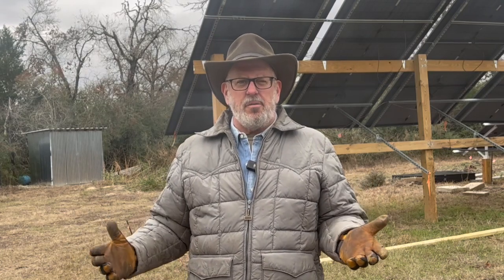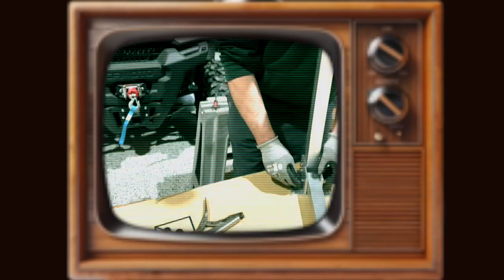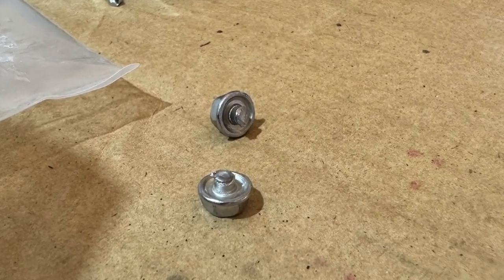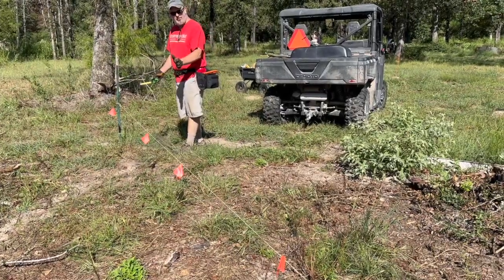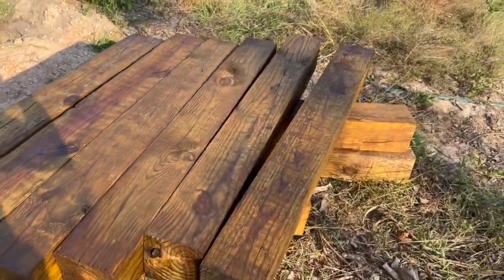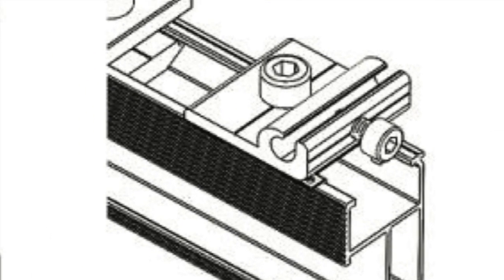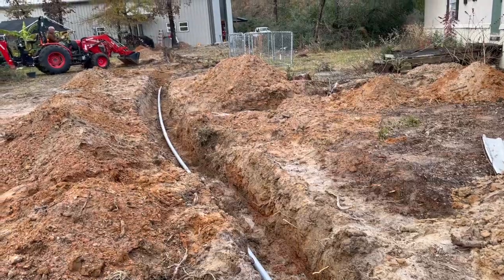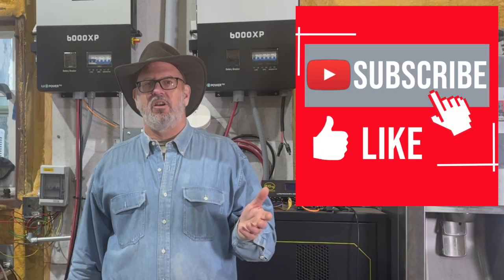EG4 Brightmount Solar Ground Mount DIY Install, Understand New Changes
TWOSTEPSSAVE50

UPDATE JUNE 2025:  The original Brightmount ground mount rack has been replaced by the updated Brightmount CAT 1 ground mount at Signatue Solar!

What does that mean? Well, the new CAT 1 Brightmount has seveal design changes to the rail and it is not interchagable with the original Brightmount parts.  It basically does the same job but has less assembly required.

The GOOD NEWS is that THEY’RE IN STOCK NOW!.

You’ll be the first to know all about the changes!

PLEASE NOTE: The EG4 Brightmount Rack CAT 1 Ground Mount is now back in stock at Signature Solar!  This is the newer “Cat 1” design is different than the original design I installed in the Video.  Make sure you order the “CAT 1“ extension kit if your panels are wider than 40”.  Also, order an extra splice kit if you want to join two or more Brightmount kits together in a single array.

The Integra Rack system is also in stock, but it takes much less time and effort to install check it out
Will Prowse Says he prefers the Integra Rack, even though it costs a little more.

The Hyperion panels I show are now available if you by a pallet

Please note, Signature Solar requires a minimum of 10 panels for shipping. However, you can purchase single panels directly from their retail store in Sulphur Springs, TX.

THE Best 6000 watt, split phase, AIO solar inverter charger you can buy for less than $2,000 (maybe less than $2500!)

These are all Amazon links to products I purchased on Amazon myself and regularly use in my DIY Solar System.
Victron Energy Lynx Power In Battery Connector - Modular M8 DC Bus Bar with 4 Connections
Ferrule Crimping Tool Kit, LUNEY Wire Ferrule Kit with 1250PCS Wire End Ferrules & Crimper Plier, Self-adjustable Ratchet Tool Set for AWG 23-7 Electrical Wire Connectors, 0.25-10mm²…
Recoil 10 Pack Silicone Terminal Covers for Battery Stud Fits 10-2 AWG Wire, 5 Red/5 Black Pairs
Blue Sea Systems Class T Fuse Blocks
Blue Sea Systems 5119 FUSE A3T (CLASS T) 300-AMP
TEMCo Hammer Lug Crimper Tool - Crimps 8 AWG to 4/0 Battery
Johnson Level & Tool 700 Magnetic Angle Locator, Orange,
Klein Tools 60197 Work Gloves, Cut-Resistant Gloves ANSI Rated A2,
DasMarine Solar Panel Tool kit Including 10 Pairs Female/Male Connector & Crimping Tool
Klein Tools CL390 AC/DC Digital Clamp Meter, Auto-Ranging, 400 Amp, NCVT Tester Clamp

Terra Hill Farm, LLC is a participant in the Amazon Services LLC Associates Program, an affiliate advertising program designed to provide a means for sites to earn advertising fees by advertising and linking to Amazon.com

At Two Steps from Off Grid, our mission is to educate & inspire members of our community to learn new DIY skills that help them build resilient systems to power their independent lifestyle.

I am not an expert, electrician or performing solar system design as a service. Please use common sense first & do not replicate anything seen in this video without first seeking the assistance of a qualified electrician or other expert.